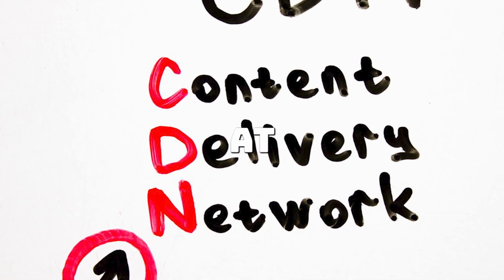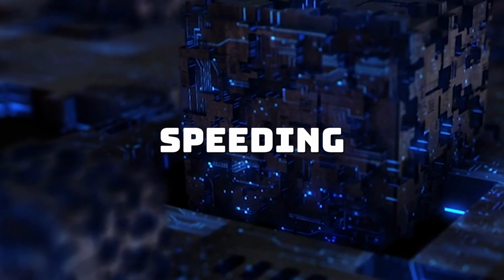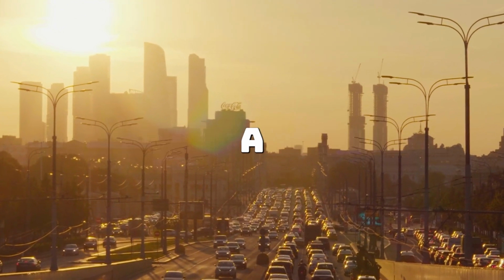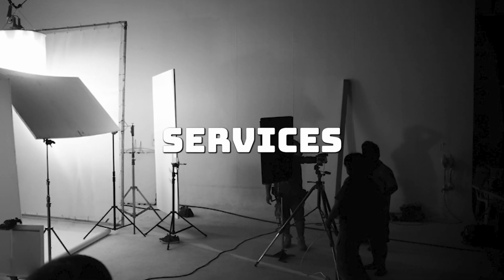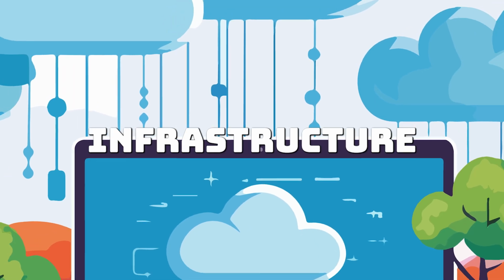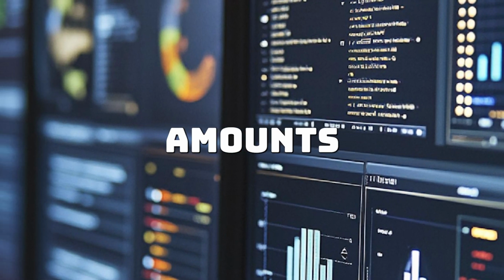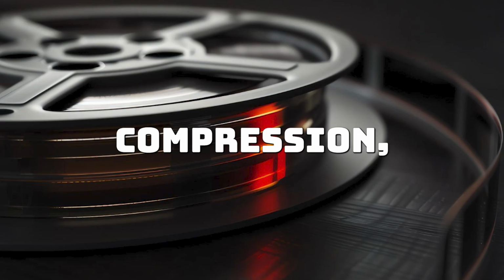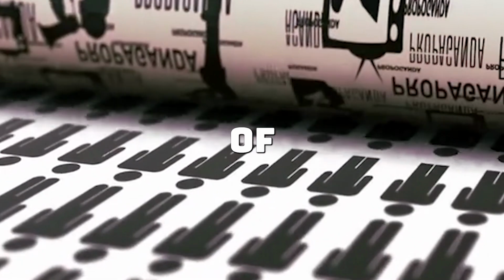Streaming To Millions: Netflix, YouTube, and More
Ever wonder how Netflix, YouTube, and other platforms stream to millions of people at once?

In this video, we break down the technology behind CDNs, video compression, adaptive streaming, and cloud infrastructure that make seamless streaming possible.